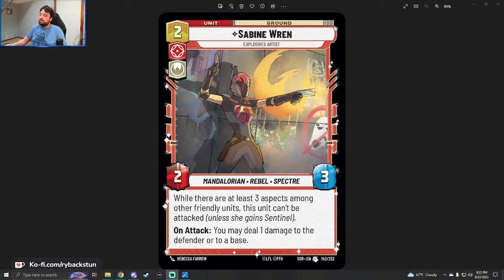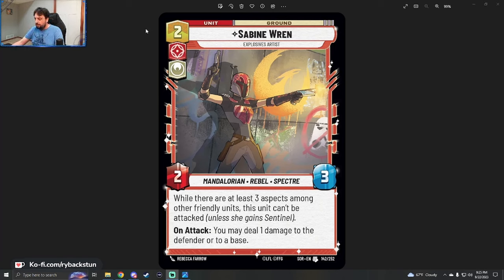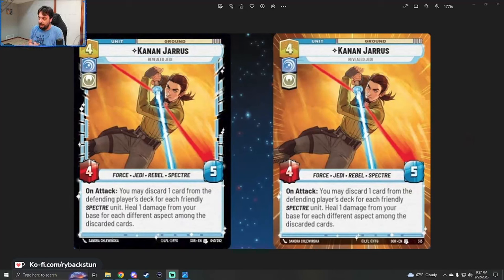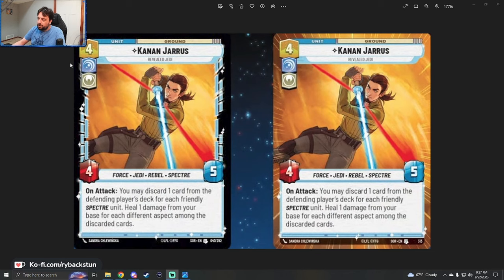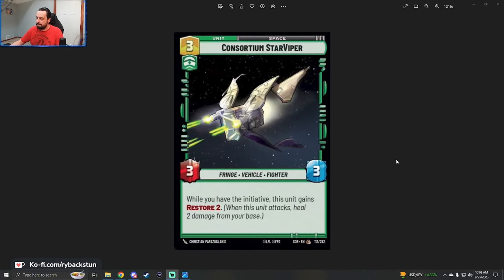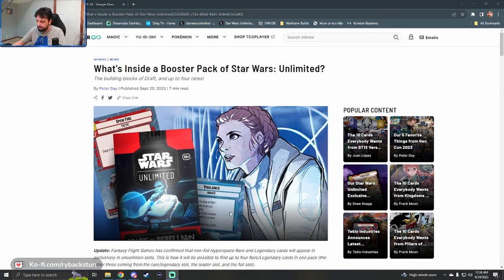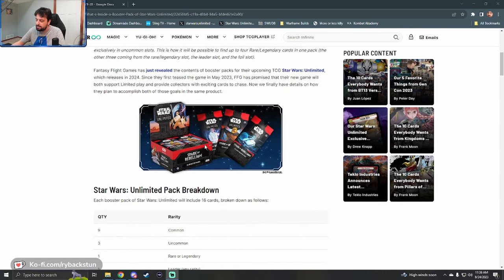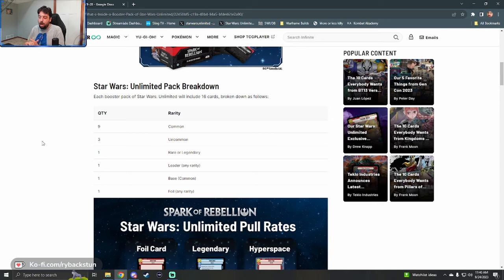Star Wars Unlimited: BOOSTERMANIA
HARK!

We have returned to Star Wars: Unlimited! Today we go over the Booster Pack stream, some previews, and the alt arts that can be seen in said booster packs!